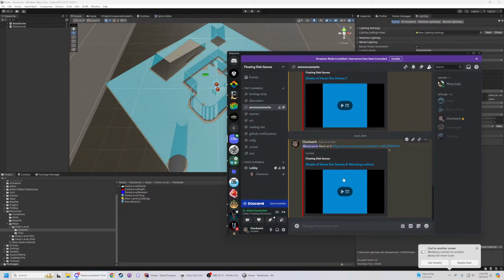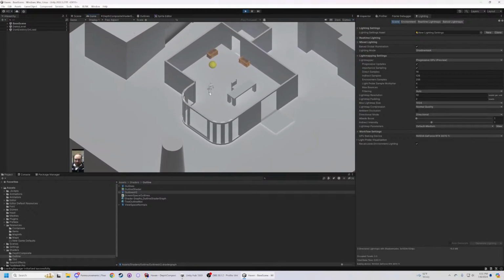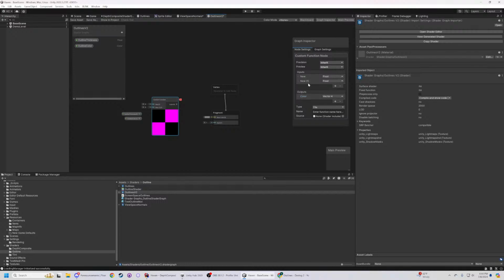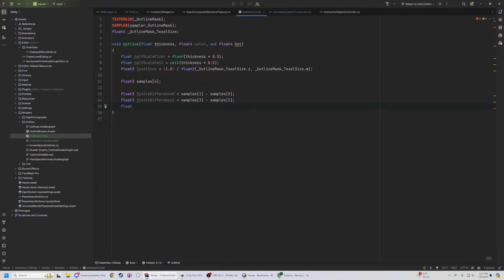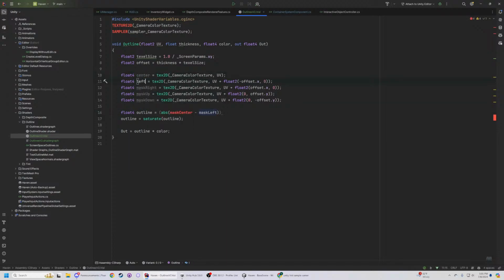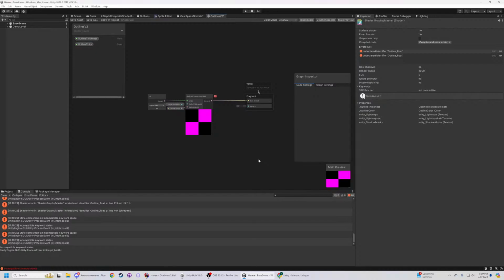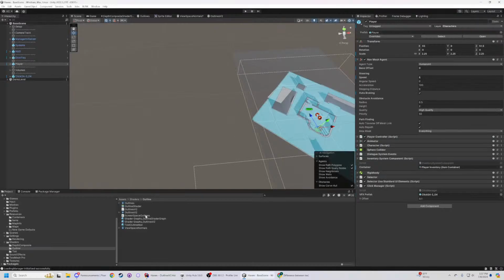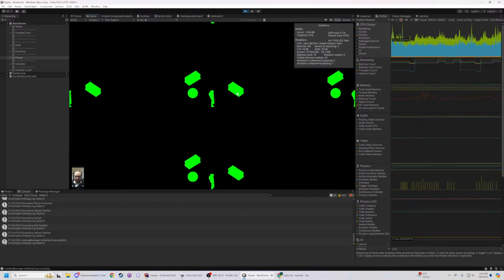Shades of Haven Dev Stream 8: Retooling outlines